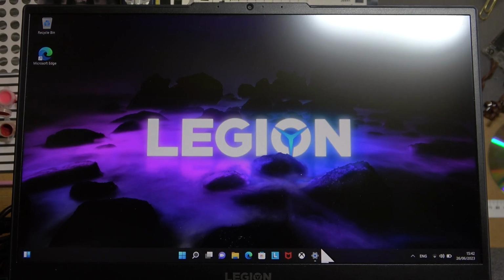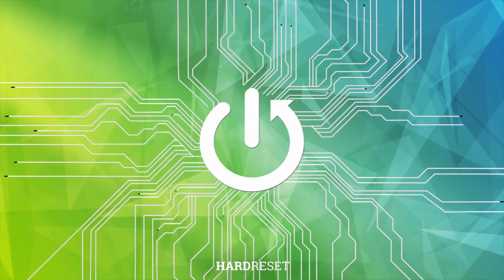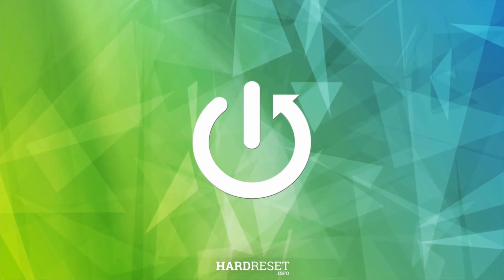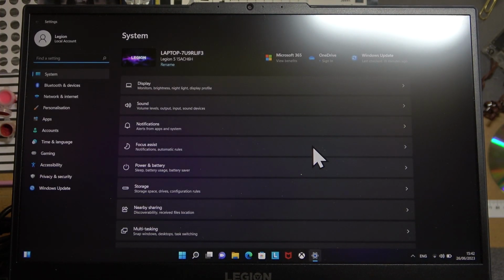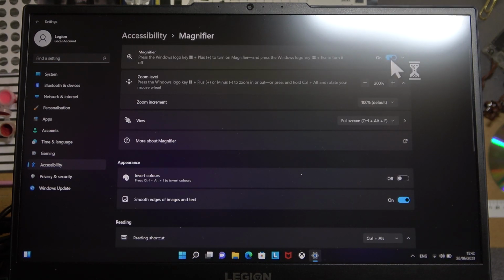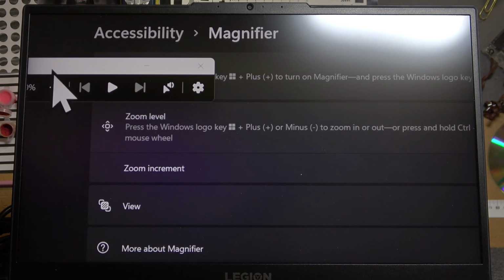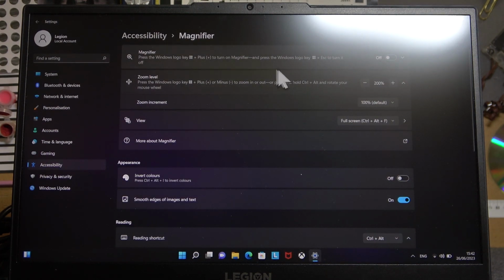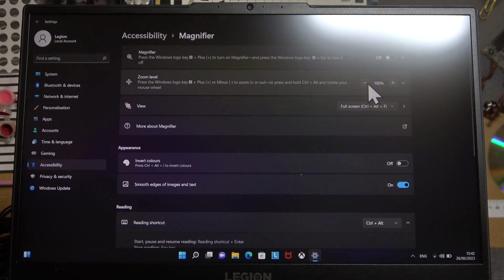How To Enable & Disable Magnifier For Lenovo Legion Laptop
The Magnifier feature on your Lenovo Legion laptop allows you to zoom in on your screen, making it easier to read text, view images, and navigate applications. In this step-by-step tutorial video, we will guide you through the process of enabling and disabling the Magnifier feature on your Lenovo Legion laptop.

How do I enable Magnifier on my Lenovo Legion laptop?
Can I customize the magnification level of the Magnifier feature on my Lenovo Legion laptop?
Does enabling Magnifier affect the performance of my Lenovo Legion laptop?
Can I change the appearance of the Magnifier window on my Lenovo Legion laptop?
How do I disable Magnifier on my Lenovo Legion laptop?